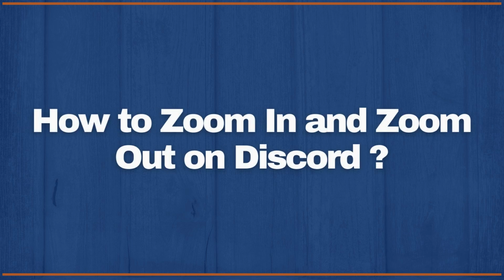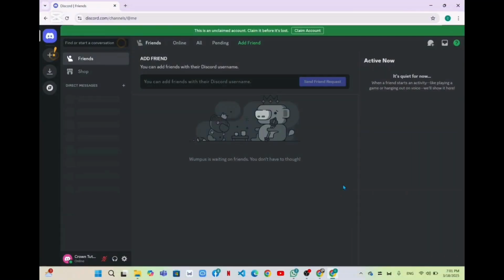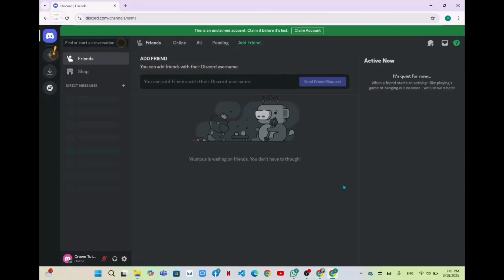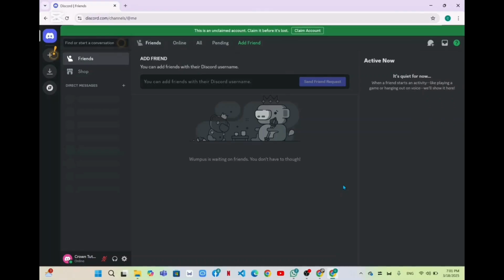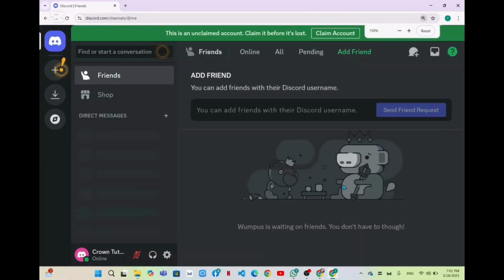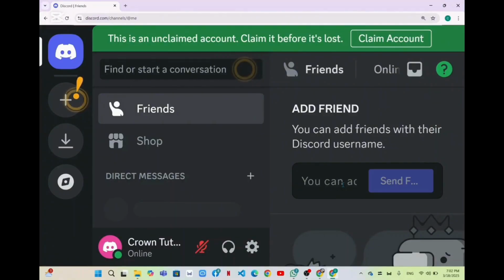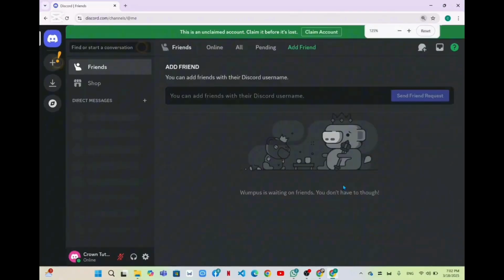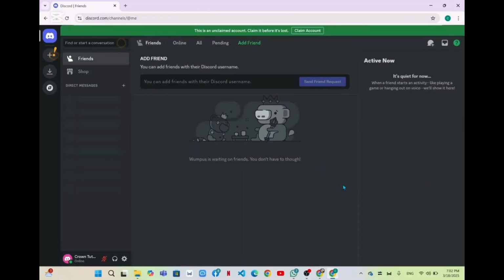How to Zoom In and Zoom Out on Discord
Learn exactly how to zoom in and zoom out on Discord in this easy-to-follow tutorial! Whether you want to zoom out on Discord for a wider view or zoom in on Discord PC to focus on details, we'll show you how. We'll cover how to adjust zoom level on Discord, including how to zoom out on Discord Mac and how to change zoom level in Discord.

In this video, you'll discover how to zoom in and out Discord using simple keyboard shortcuts and settings. You'll also learn the differences between how to zoom in on Discord on different platforms, including how to zoom out in Discord.

Timestamps:
0:00 Introduction
0:25 Zooming on PC
1:10 Zooming on Mac

zoom in and out on discord